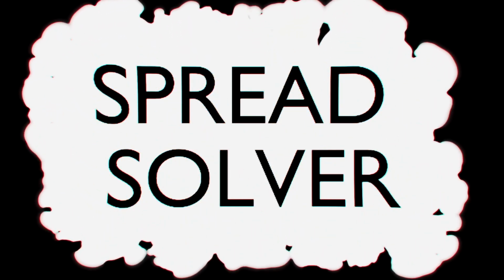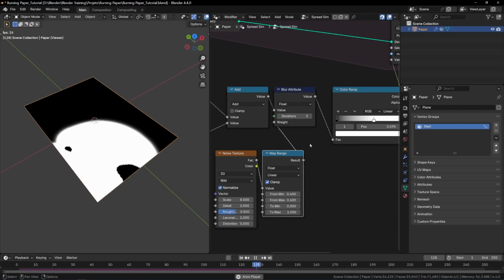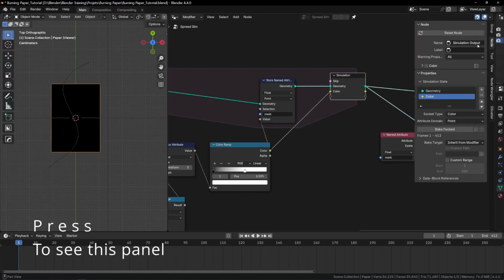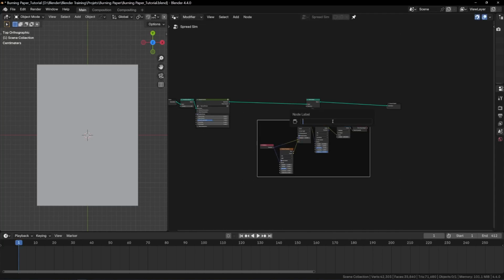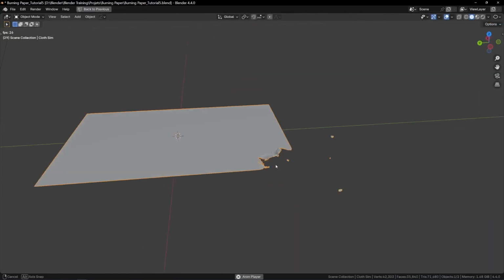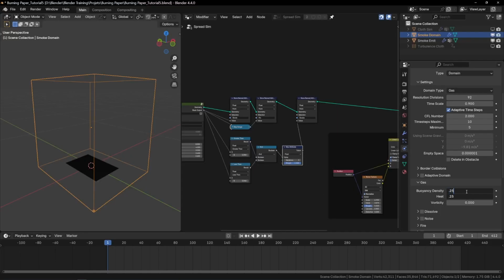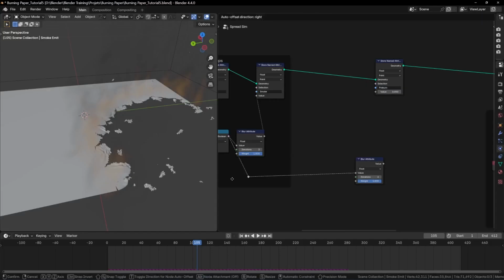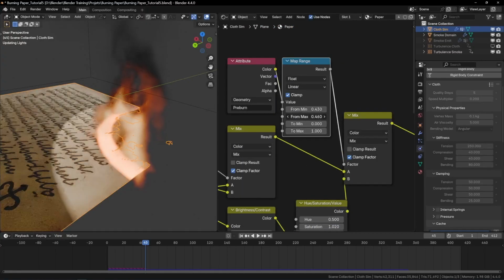BURNING PAPER / SPREAD SOLVER - Blender Tutorial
🔥 Learn how to create a realistic burning‑paper effect in Blender !
In this step‑by‑step tutorial I show you how to build a versatile Spread Solver with Geometry Nodes + Simulation Zone, then drive both a cloth tear‑away and a fire & smoke simulation. We'll finish with a bit of shading, perfect for VFX shots or even motion design !

What you’ll learn :
Storing & animating custom Mask attributes
Procedural vertex / object / curve selections
Edge‑split tricks for torn paper patches
Cloth physics that rise with heat turbulence
Fire + smoke (OpenVDB) caching & up‑res noise
Node‑grouping for reusable FX presets
Smart shading: pre‑burn, emission, black‑body flames

Chapters :
00:00 Intro
01:14 Spread Solver
07:52 Node Group
10:49 Cloth Simulation
14:22 Smoke Simulation
20:03 Shading
24:30 Outro